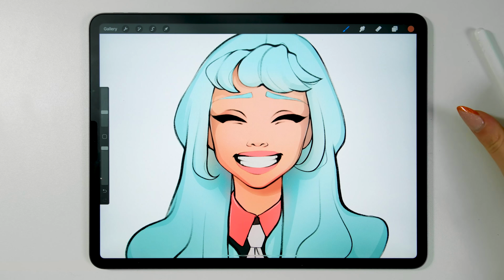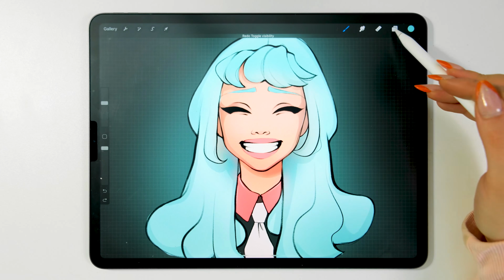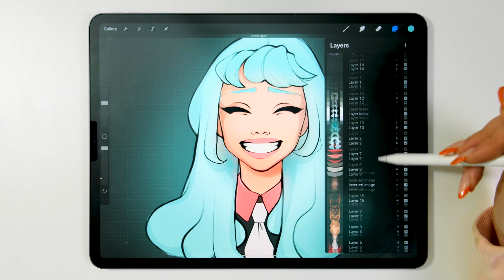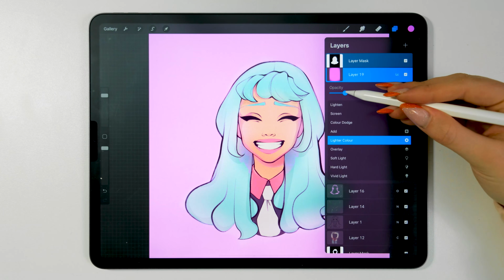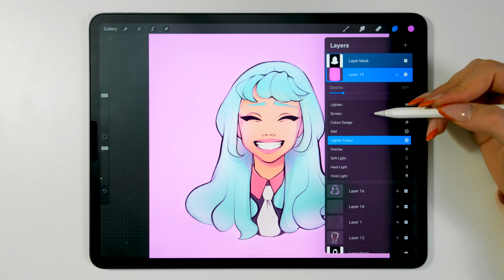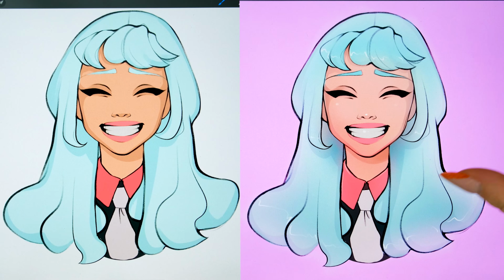SHADING tips you NEED to know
If you liked this video and found it useful, make sure to show it some love!